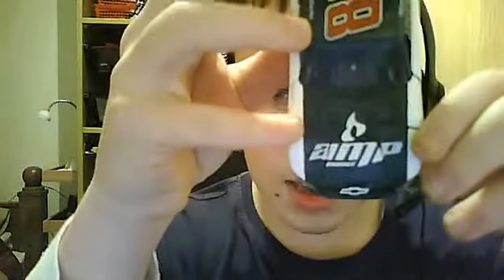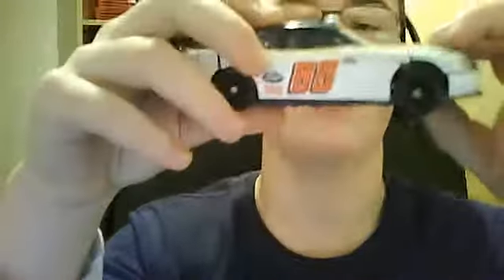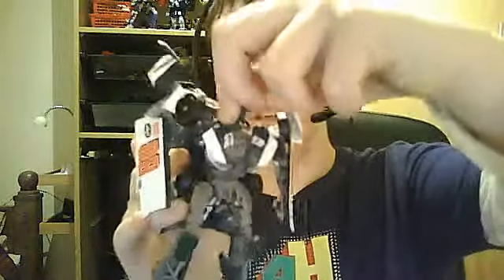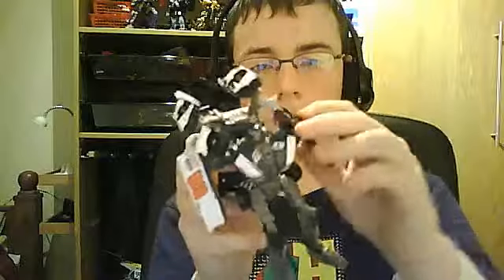Transformers Dark Of The Moon - Roadbuster Review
My Review of Transformers Dark Of The Moon - Roadbuster
Cool figure